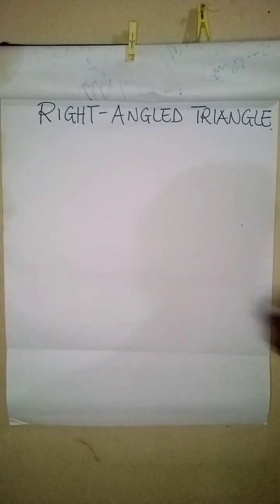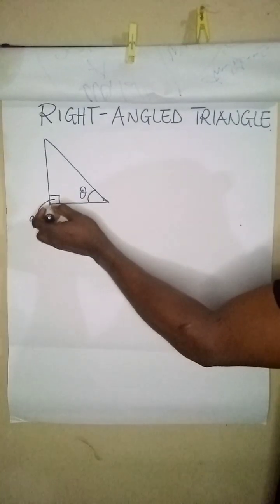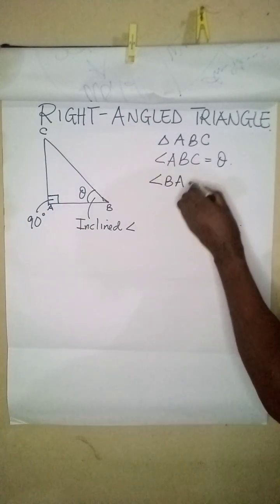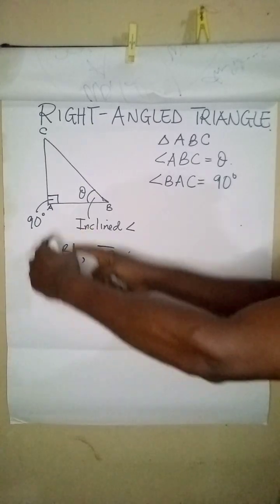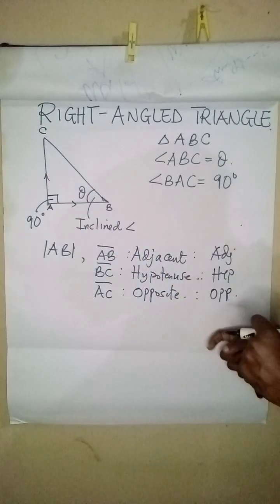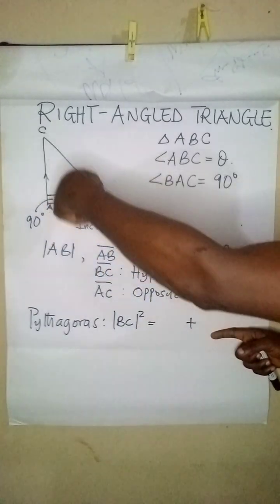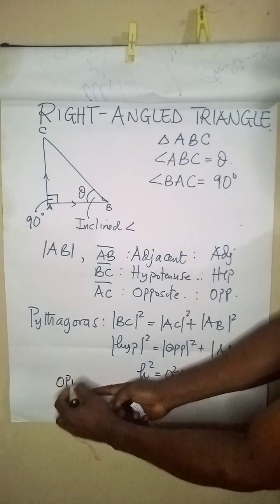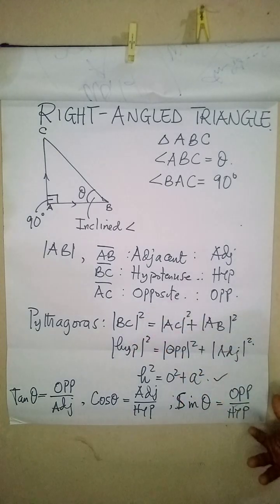INTRO TO TRIGONOMETRY PART1. RIGHT ANGLED TRIANGLES.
The Video introduces a very basic study on right angled triangles, Pythagoras theorem, Basic Trigonometric ratios.